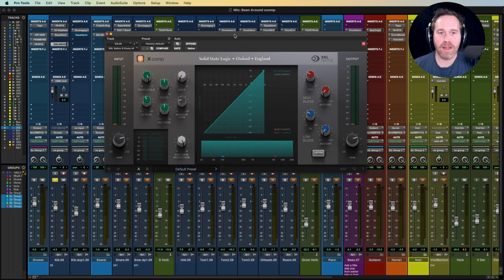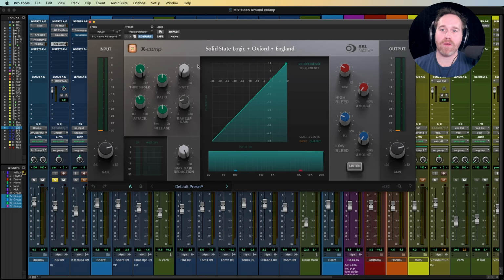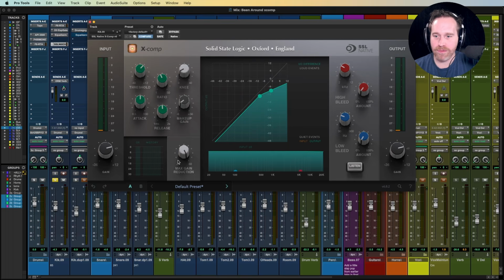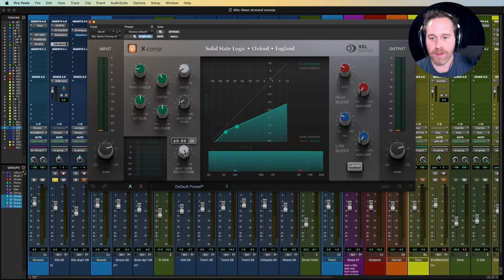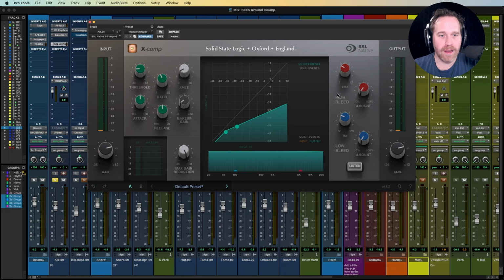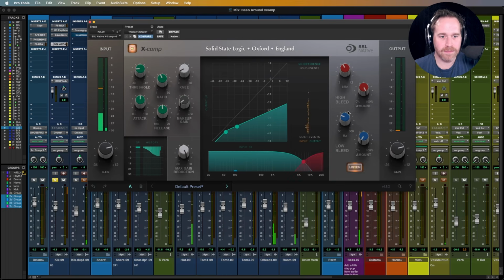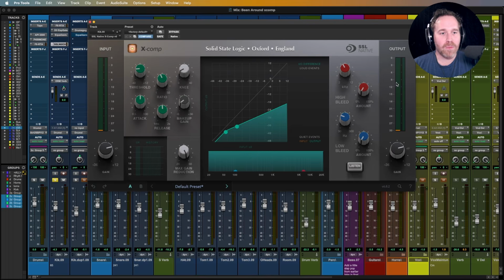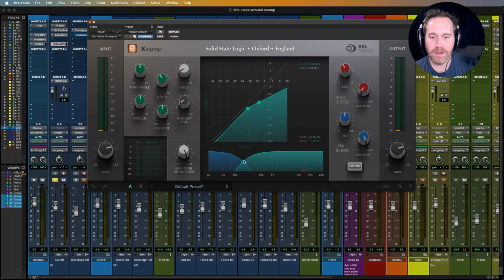Solid State Logic X Comp Explained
In this Video I go over the UI and functions of the SSL X-Comp. I will get a follow up video with this compressor on a vocal and kick drum shortly.